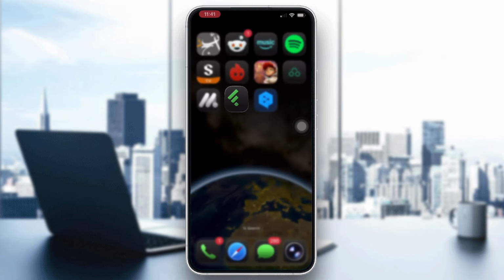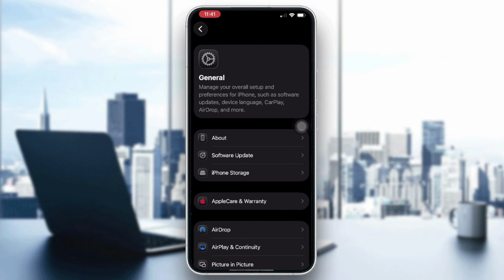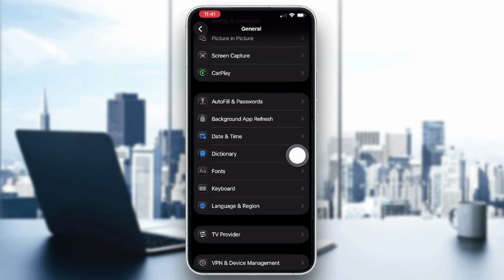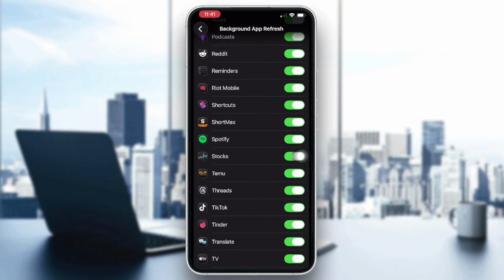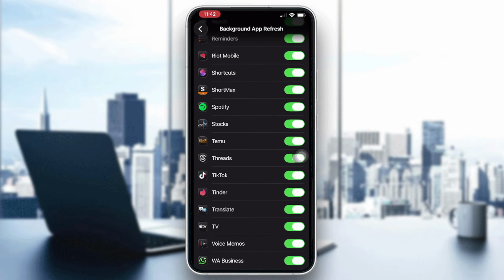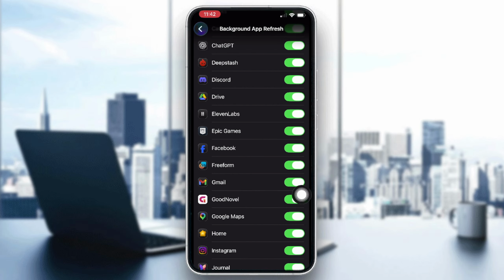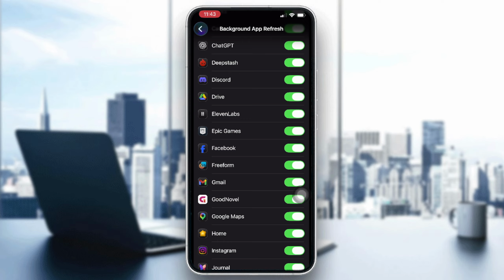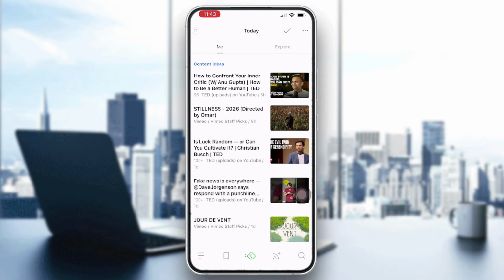How To Fix Feedly Using Too Much Memory or Battery! Tutorial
Today we talk about fix feedly,Fix Feedly Using Too Much Memory or Battery,feedly tutorial,feedly glitch